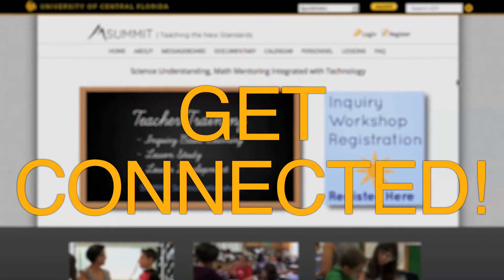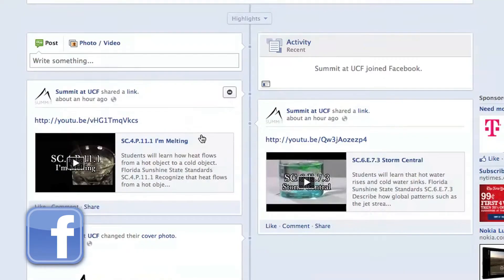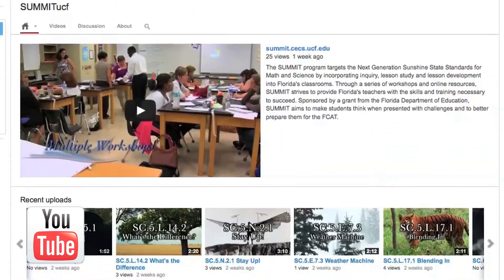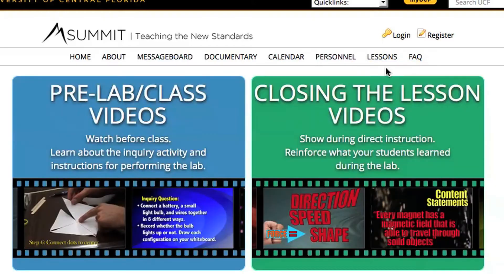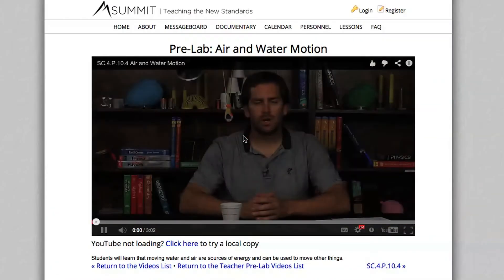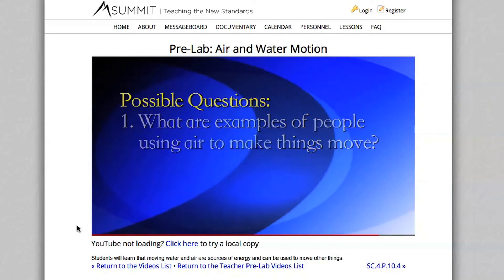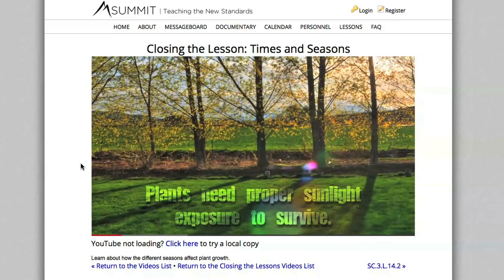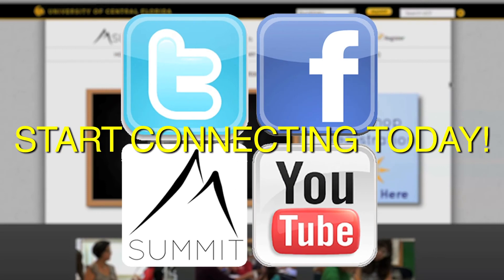Science Benchmark videos on YouTube, Facebook and Twitter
Learn three ways to view our benchmark lessons.